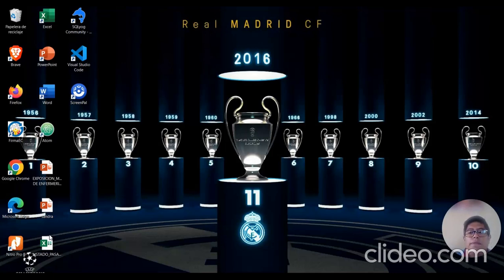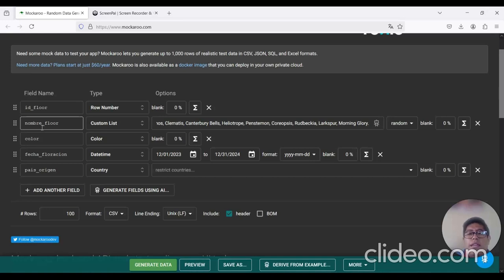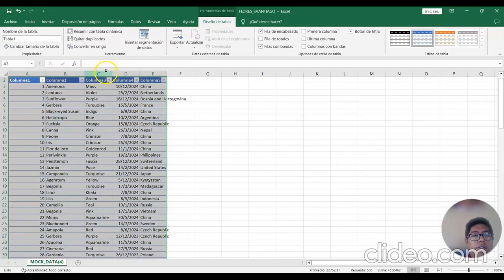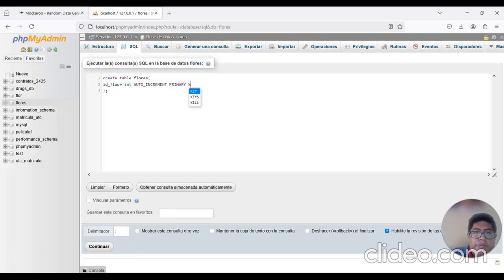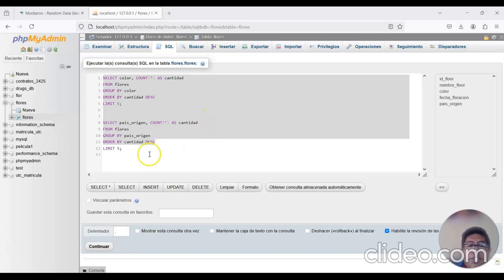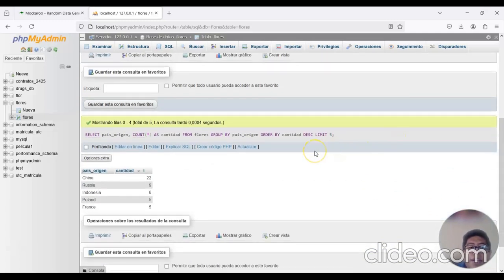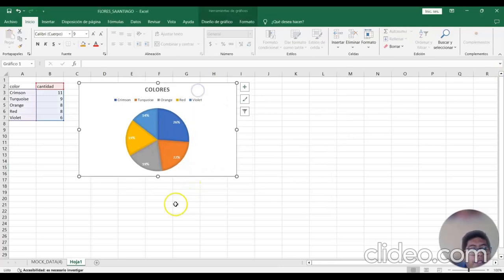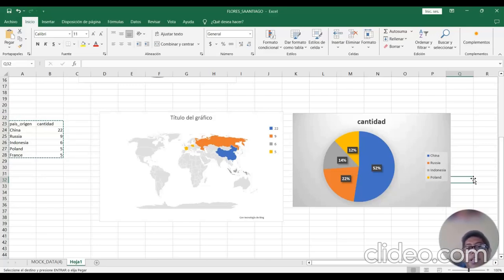ETL PROCESS_BUSINESS INTELLIGENCE_SANTIAGO LLAMBO